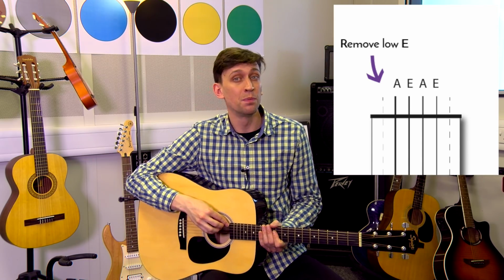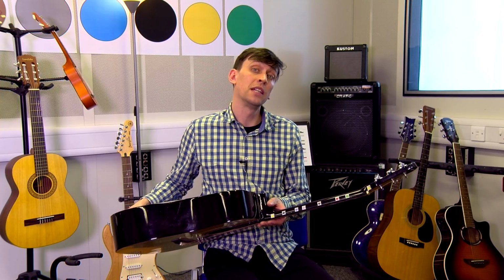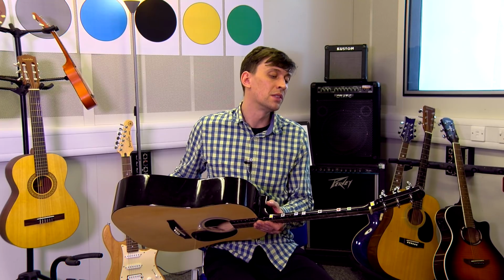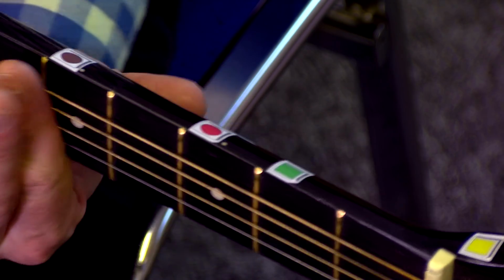How to play guitar with Figurenotes (including a guide for wheelchair users)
Do you know a young person wanting to learn the guitar? Perhaps you want to learn and don't know where to begin. Let’s start playing today!

This is Episode 1 of a new five-part series from Drake Music Scotland providing 'How To' videos for music educators, teachers and those working with disabled and non-disabled children and young people. We will be guiding you through the process of teaching and playing a musical instrument with Figurenotes!

This episode looks at how Figurenotes can be used to teach the guitar using colour and simple shapes, featuring guitarist and songwriter Chris Furness. Also features as a beginners guitar tutorial or introductory guitar lesson.

• how to play chords (useful for children and young people who want to play in a band);
• how to play melodies;
• and if you teach young wheelchair users, how to place the guitar flat on your lap and continue to play.

Chris has taught music in primary schools across London, is a former choir leader at St Paul’s Steiner School and taught at Morpeth Secondary School in Bethnal Green. He did a HND in Music Performance at Manchester City College before moving to Edinburgh where he works as a community musician for Drake Music Scotland.

This series is an exciting new commission from The Space, Creative Scotland and BBC Arts with Episode 2 being released next Tuesday when we will be learning the piano.

Figurenotes Guitar was created by Markku Kaikkonen and Kaarlo Uusitalo